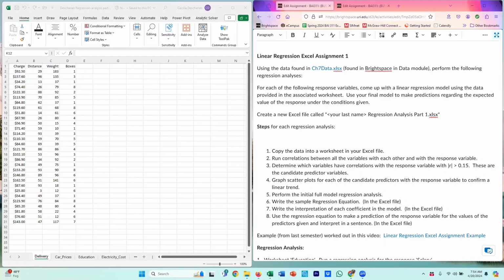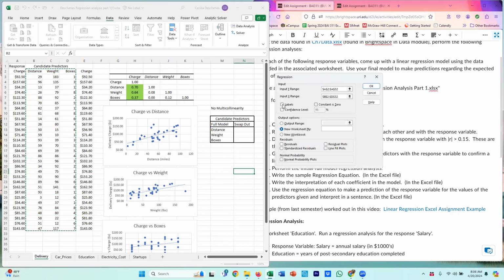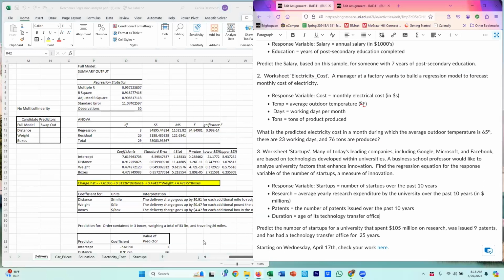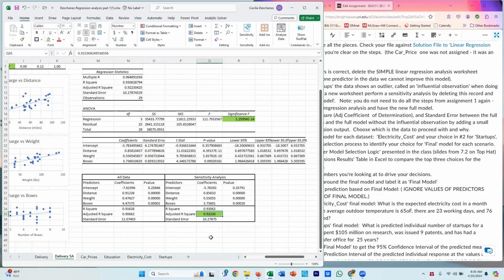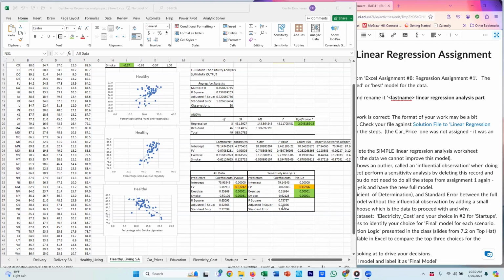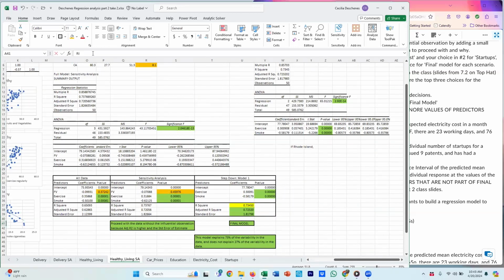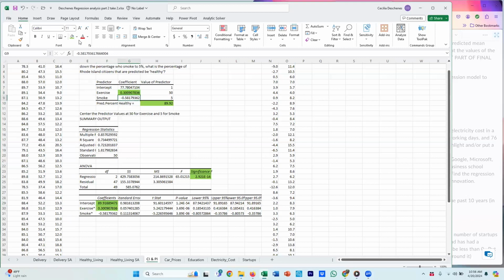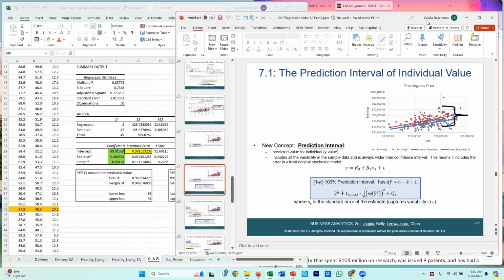Excel Assnmnt 9 video intro